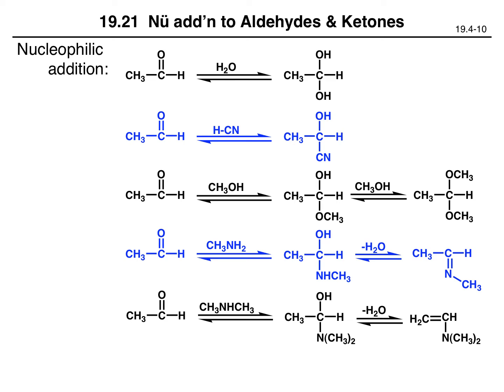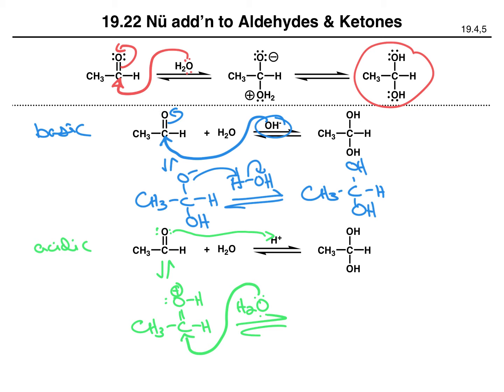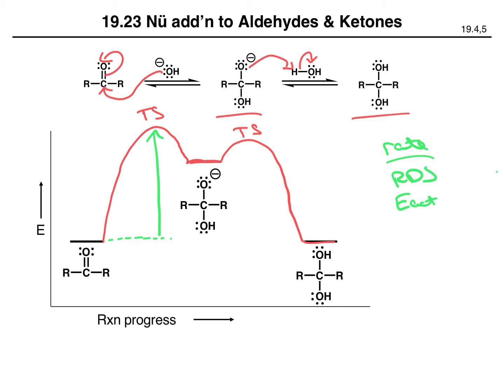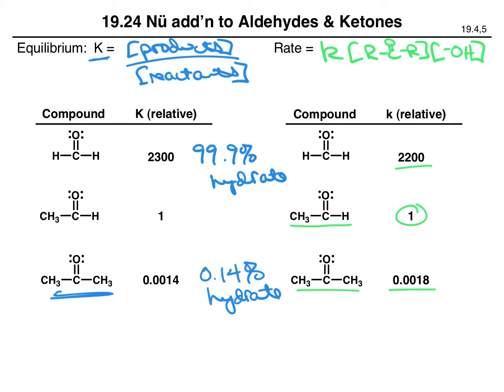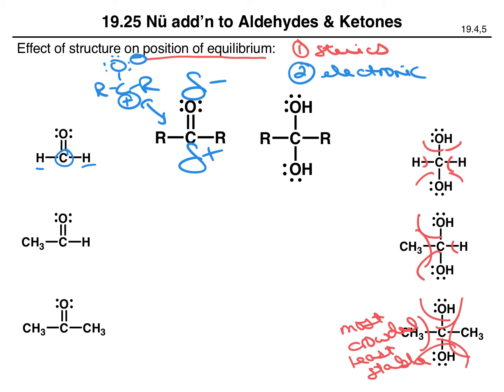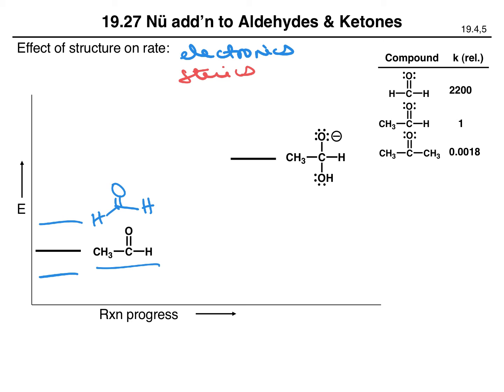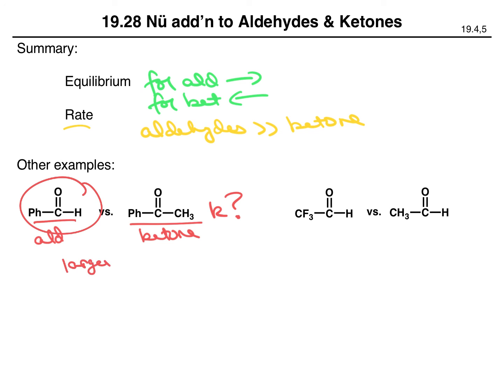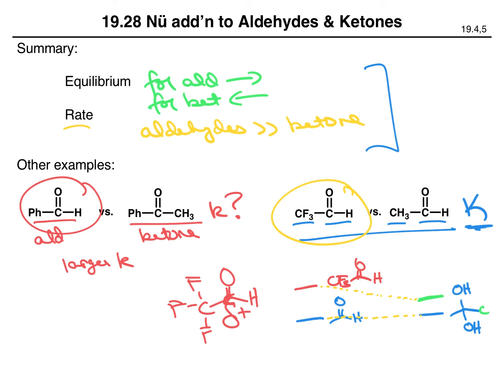AldKet-Rxns-NuAddn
Reactions of aldehydes and ketones: overview of reversible nucleophilic addition.